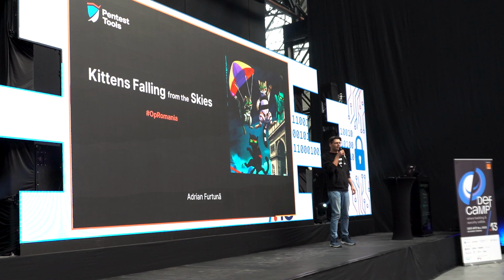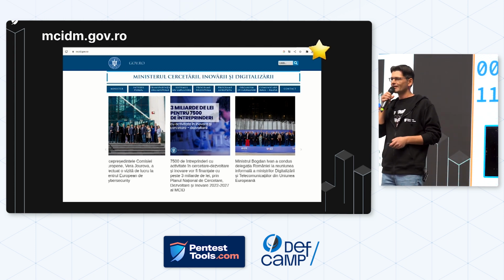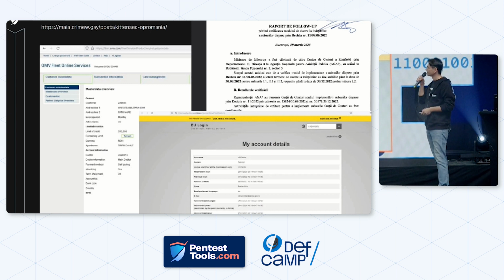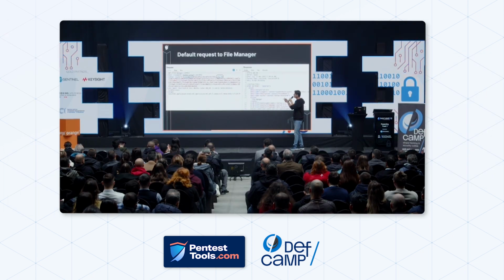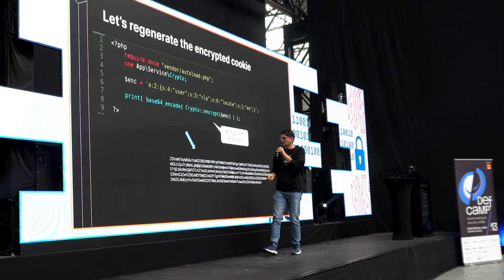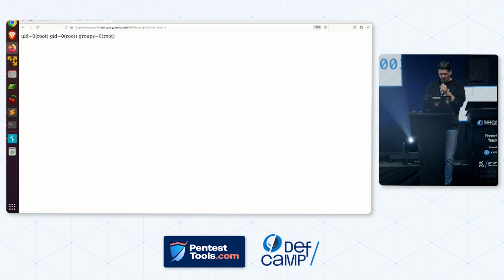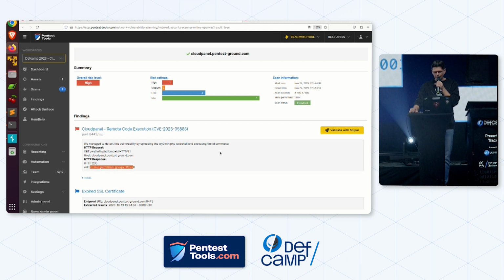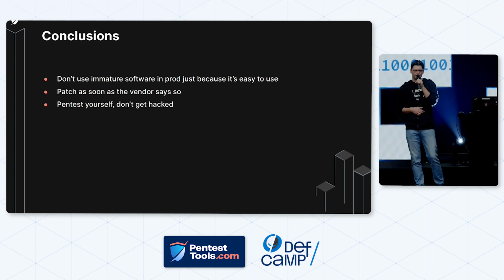Kittens falling from the skies - Adrian Furtuna @ DefCamp 2023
In July 2023, a server belonging to the Romanian government was hacked and 38GB of sensitive data got leaked on the Internet.

During his talk at DefCamp 2023, Adrian dove into the technical details of the exploit used during the attack, the timeline of events, and drew a couple of conclusions on how this cyberattack could’ve been avoided.
WHO IS Adrian Furtuna?

Adrian Furtuna is the founder and CEO of Pentest-Tools.com, a full, online pentesting toolkit packing 20+ tools and features.

He funnels his 10+ years of ethical hacking experience into leading the 60+ strong team at Pentest-Tools.com and creating truly helpful tools and resources for fellow offensive security pros. Just like them, Adrian enjoys finding weaknesses in so-called “secure environments” and exploiting them for fun and ethical profit.

Adrian also has a PhD in Information Security and he teaches penetration testing at the Politehnica University of Bucharest and at the Technical Military Academy of Bucharest. Besides previous DefCamp editions, he also presented at BlackHat Europe, ZeroNights, Hacktivity, Hack.lu, OWASP Romania, and other security events.

💥5 things you can do with Pentest-Tools.com:
1. Find exposed assets fast
2. Automate your tedious testing sequences
3. Build better reports - faster
4. Stay ahead of critical CVEs
5. Keep testing, continuously